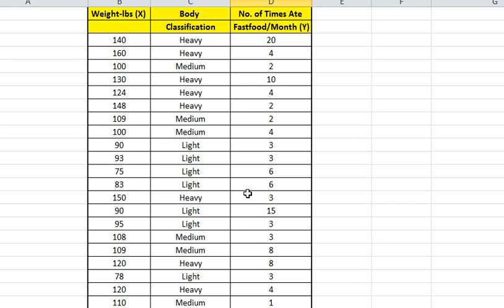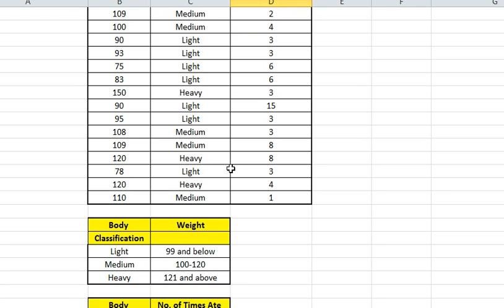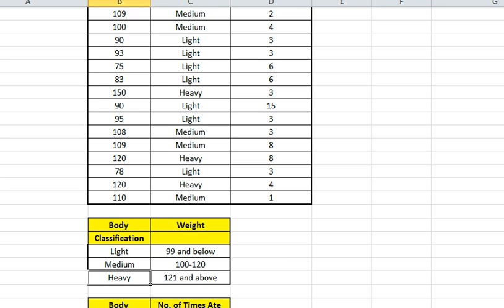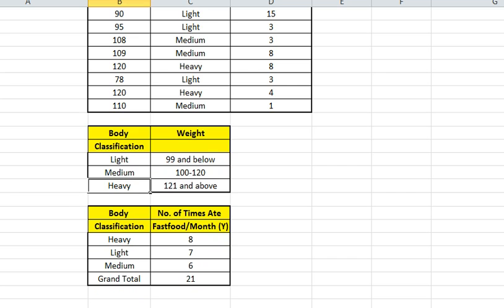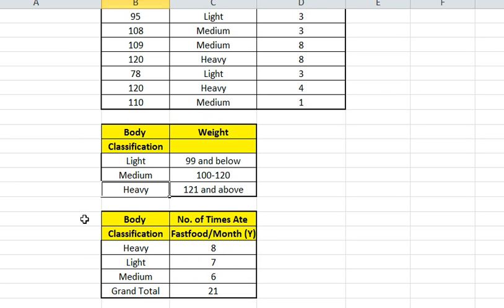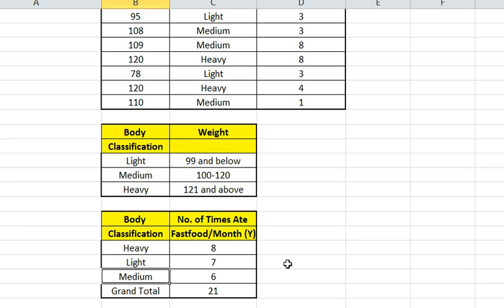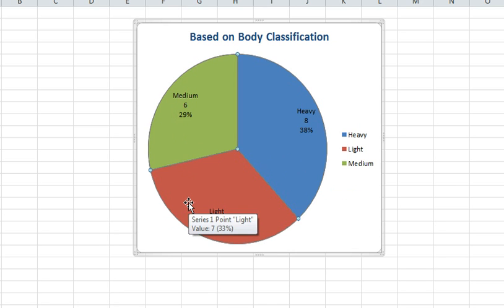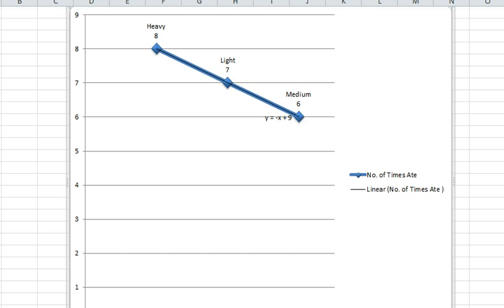Fastfood Presentation Julian Bass_9-1_Grp1